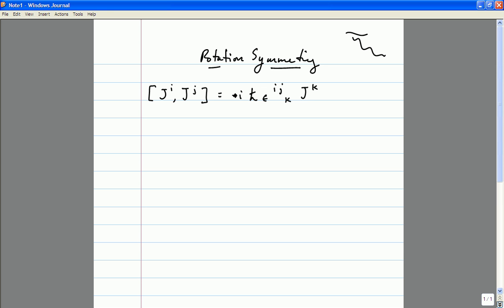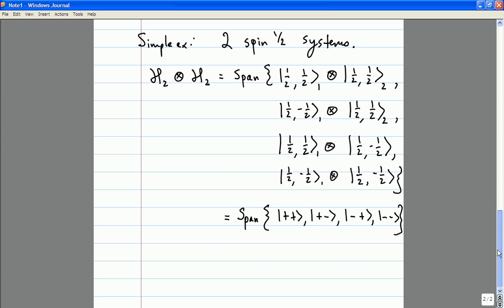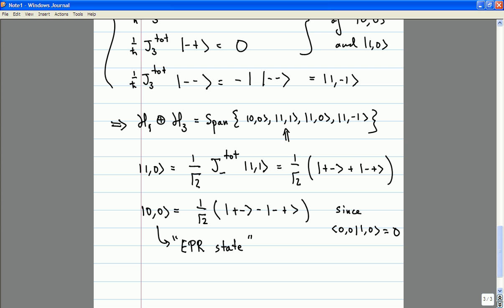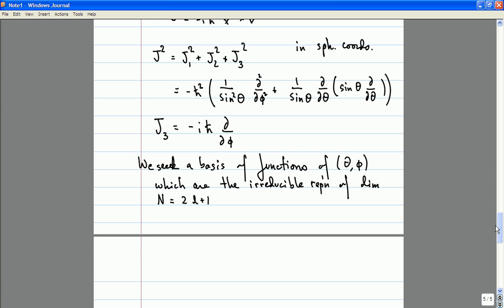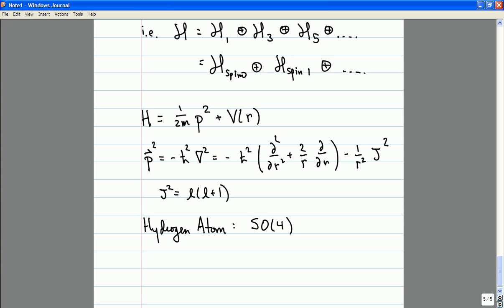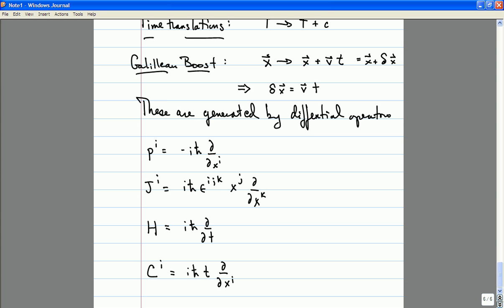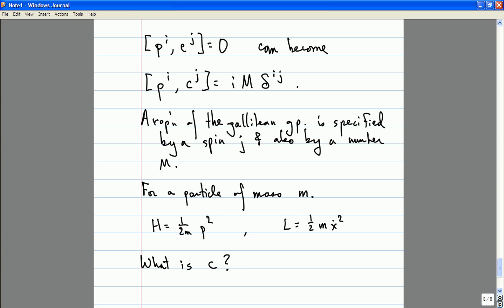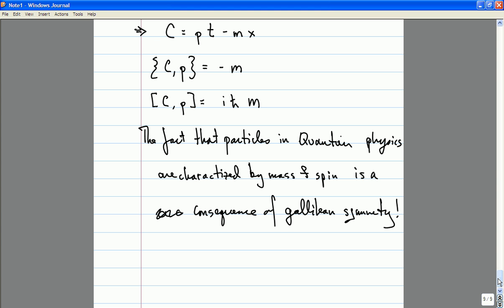Quantum Theory, Lecture 17: Representations of SU(2). Galilean Boost Invariance.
Lecture 17 of my Quantum Theory course at McGill University, Fall 2012.  Representations of SU(2). Galilean Boost Invariance.